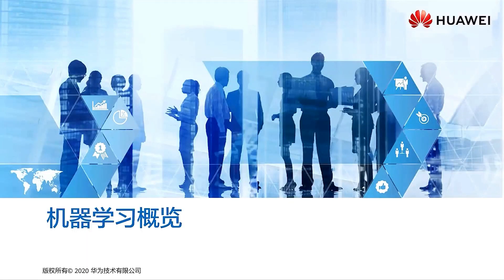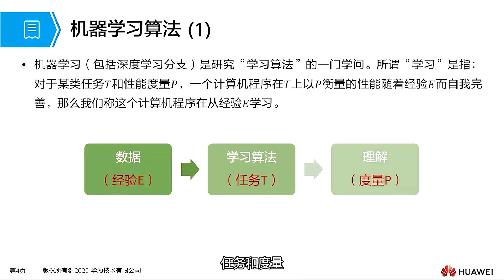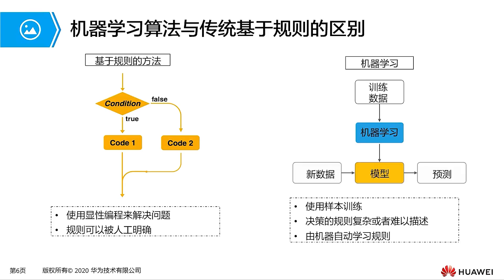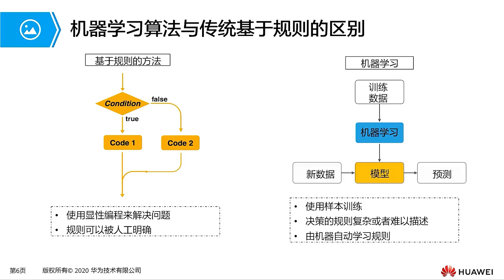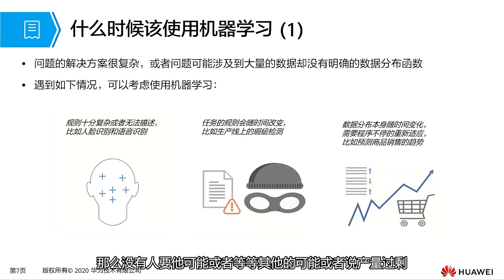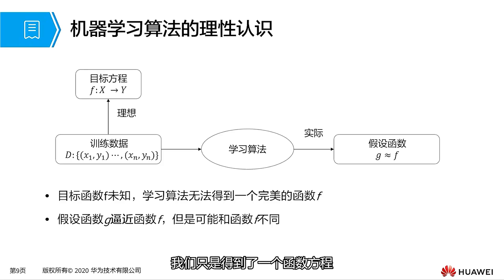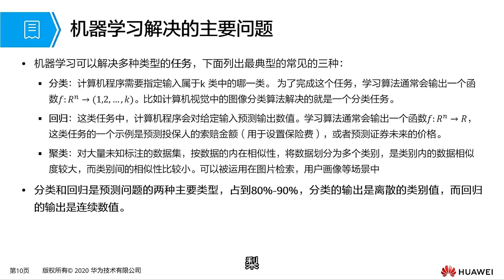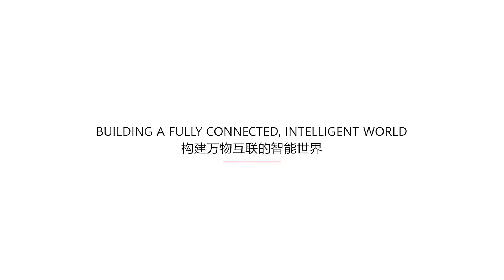Huawei HCIA-AI H13-311: Machine Learning Models – Classification, Regression, Clustering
Huawei HCIA-AI H13-311: Introduction to Machine Learning Algorithms
💡 Master the Basics of Machine Learning Algorithms
In this video, we introduce the fundamentals of Machine Learning and explain how different algorithms are used to solve various problems in the AI space. This video is designed for those preparing for the Huawei HCIA-AI H13-311 exam and anyone looking to understand classification, regression, and clustering models, which are essential components of machine learning.

🔑 What You’ll Learn in This Video:

Machine Learning Overview: A quick introduction to the definition and purpose of machine learning algorithms.

Types of Machine Learning Algorithms: Understand the key differences between classification, regression, and clustering.

When to Use Machine Learning Algorithms: Learn the best scenarios for applying machine learning vs. traditional rule-based algorithms.

Real-World Applications: Explore practical examples of machine learning tasks, such as image classification, predicting trends, and clustering data.

By the end of this video, you’ll have a foundational understanding of machine learning algorithms, and you'll be better prepared for your Huawei HCIA-AI H13-311 exam.